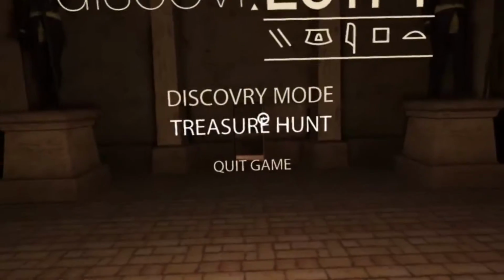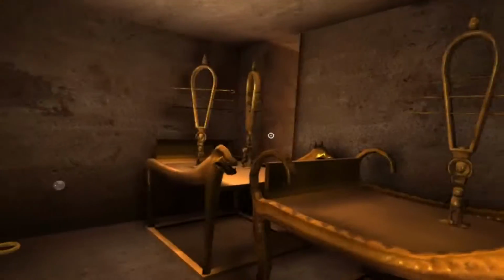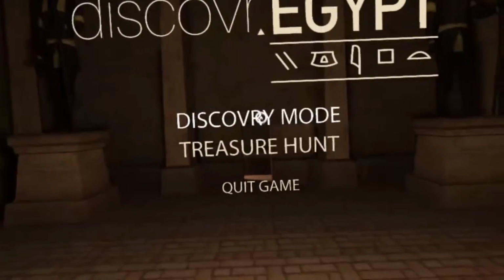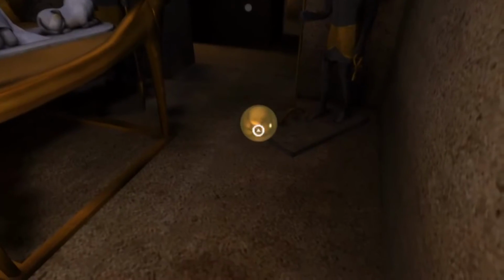Discover Egypt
A lovely app that shows off the inside of a tomb